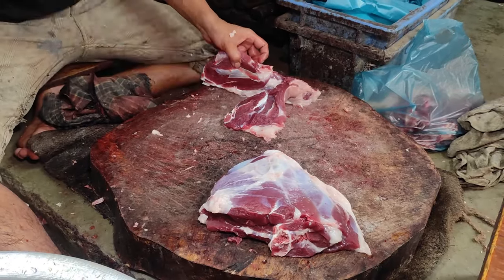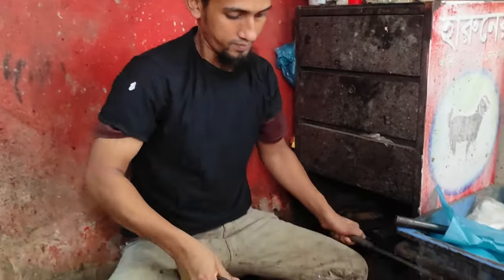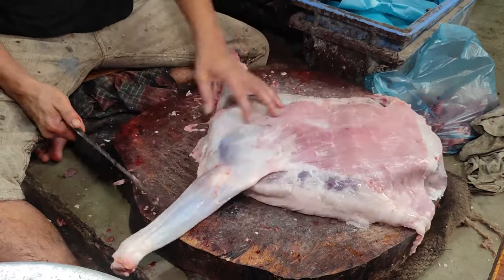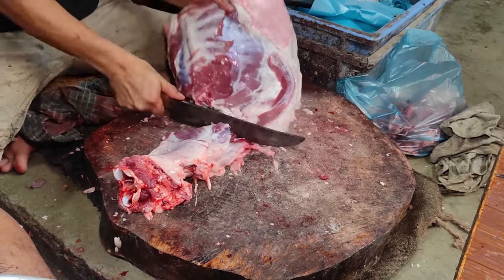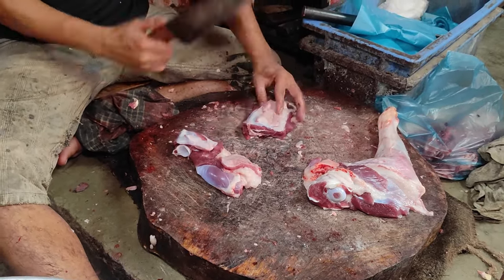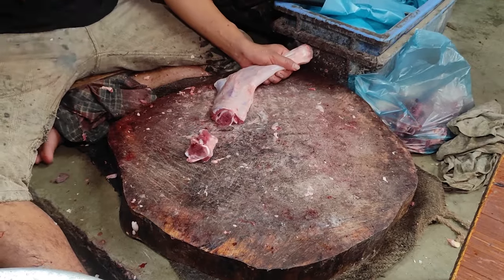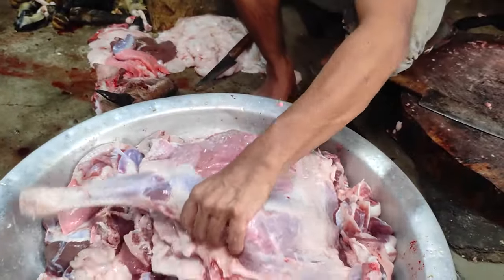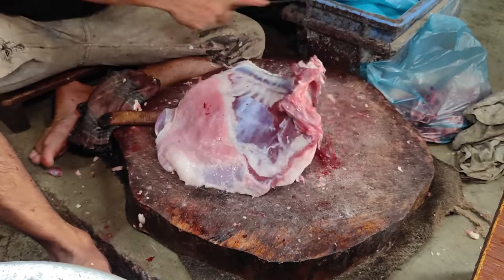Incredible Big Goat Meat Cutting Skills Live In Mutton Market | Mutton Cutting Expert